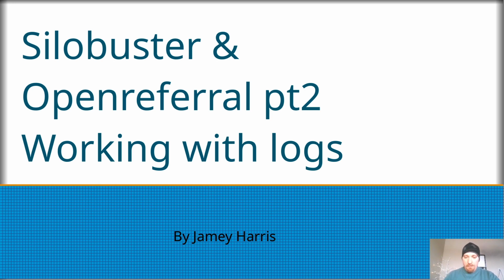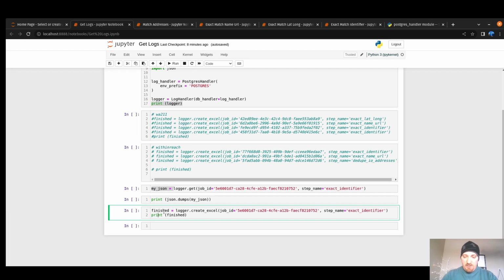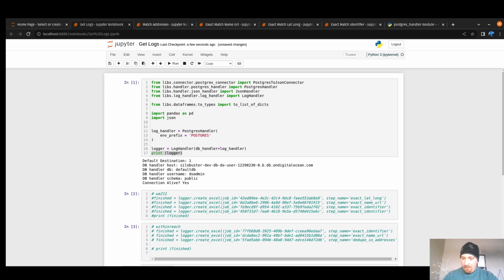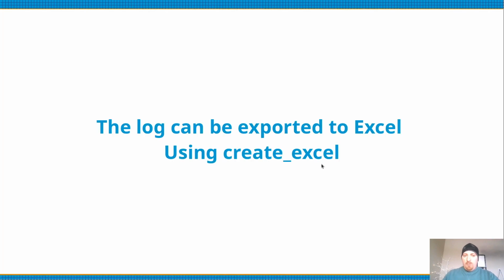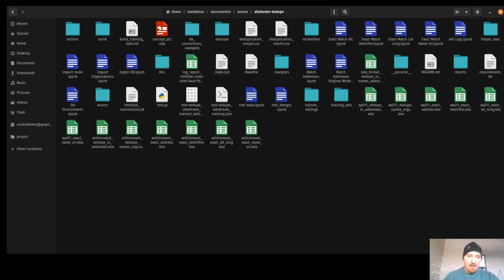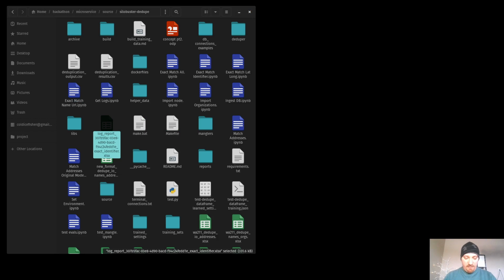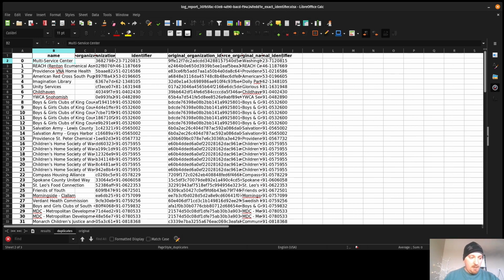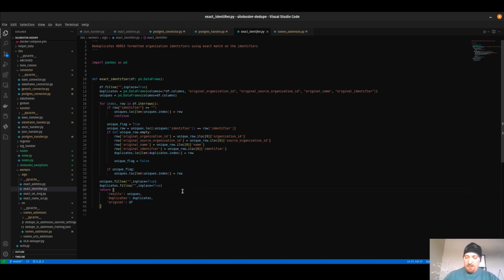Getting logs in JSON and Excel with Silobuster and OpenReferral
Part 2 of a series of videos explaining how the data manipulation library works for openreferral and silobuster.

In the previous video, we manipulated our data using a worker function. In this video, we are going to retrieve that log in json and in Excel.